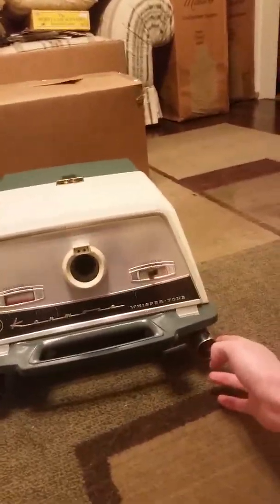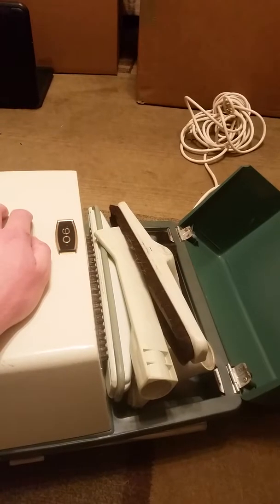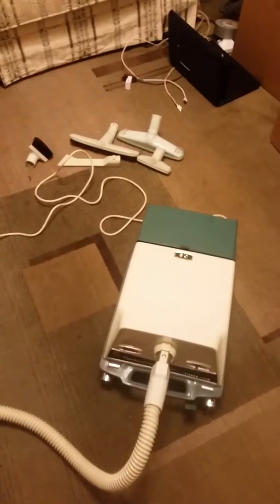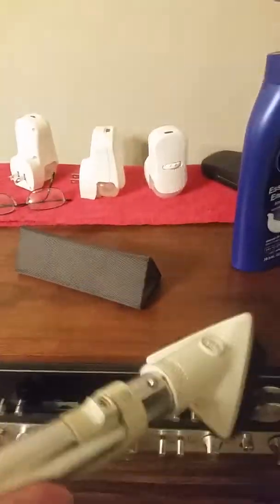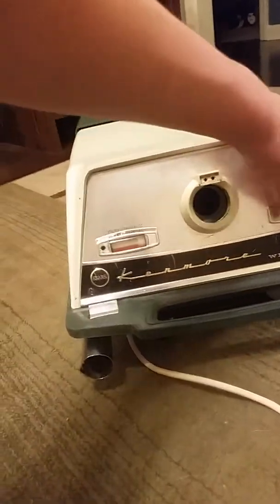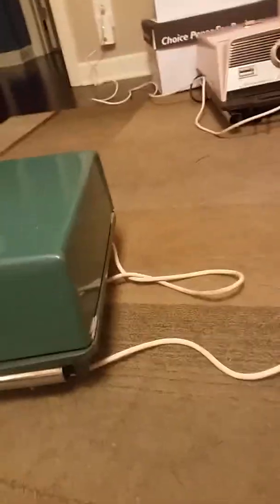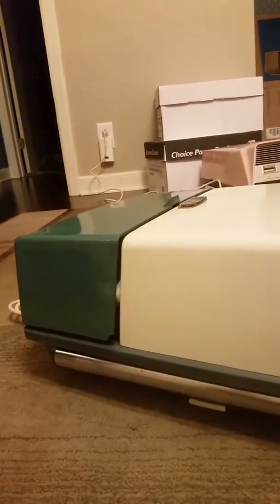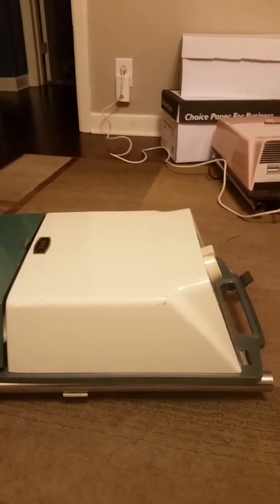1962 Kenmore Whispertone 90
Thank you to Tom Gasko for selling me this beauty, another major dream machine checked off my list! A very rare machine to find now, not many are known to exist. Sold in 1962, this was the TOL machine for that time, there are slight differences between this machine and the Lady Kenmore, I will get a video of both of them together.